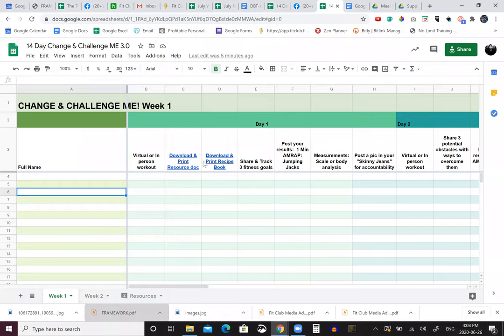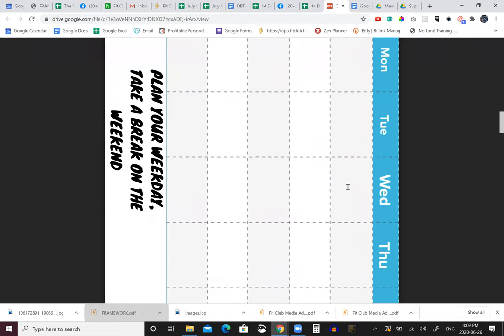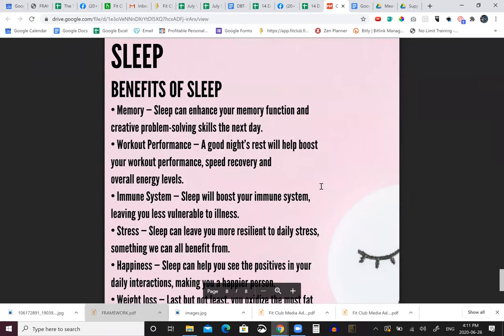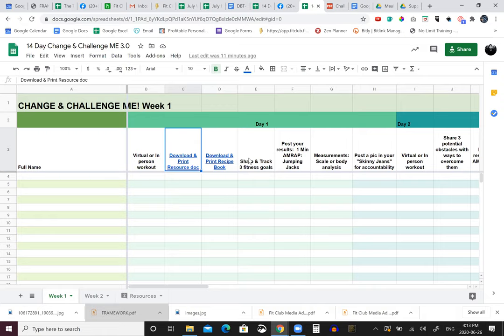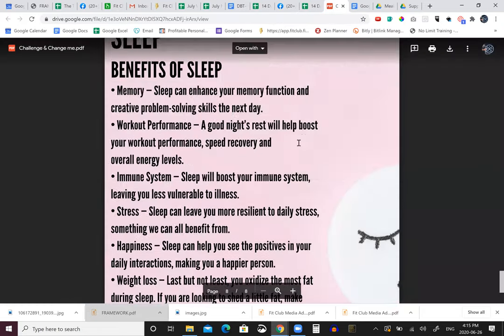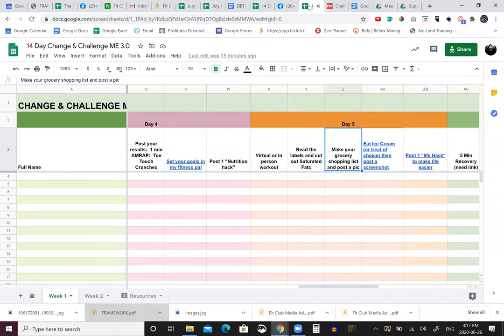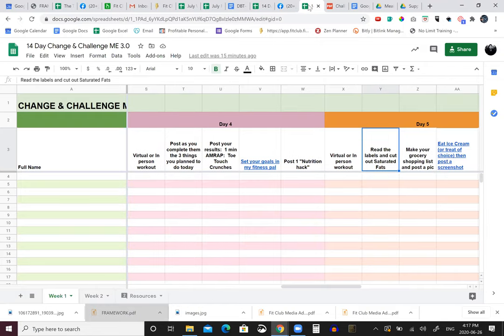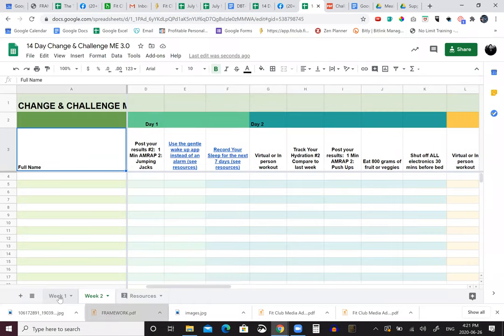14 day Change & Challenge me